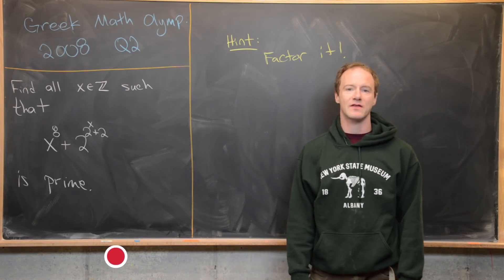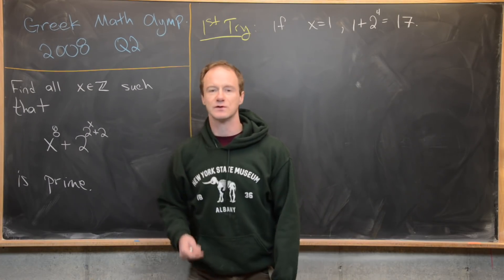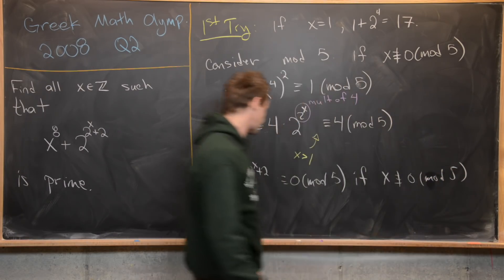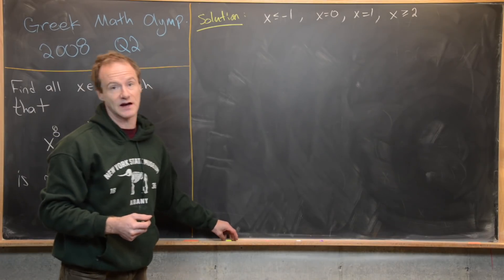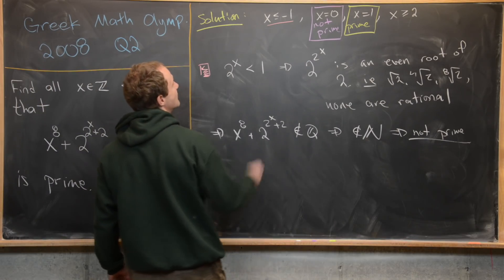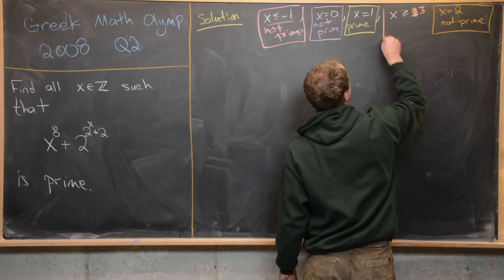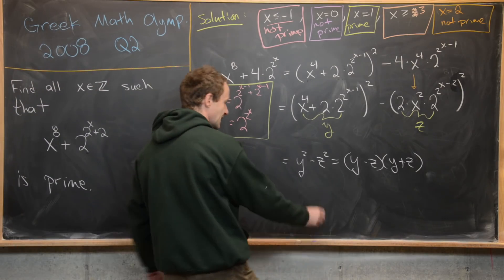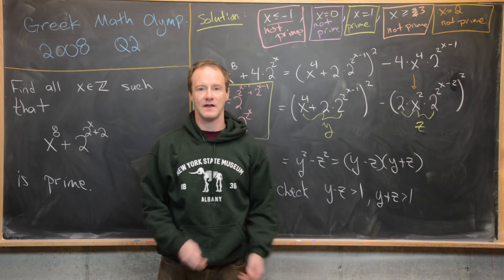Greek Mathematics Olympiad | 2008 Q2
We solve a nice number theory problem from the 2008 Greek math olympiad.

Differential Forms: